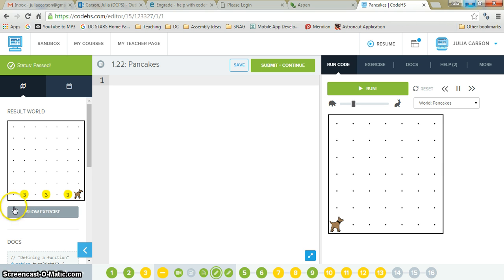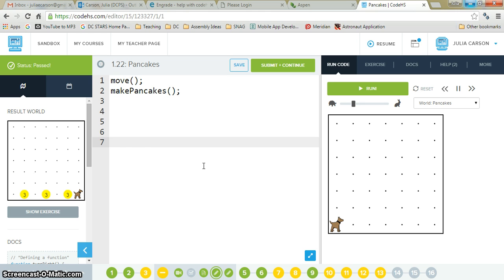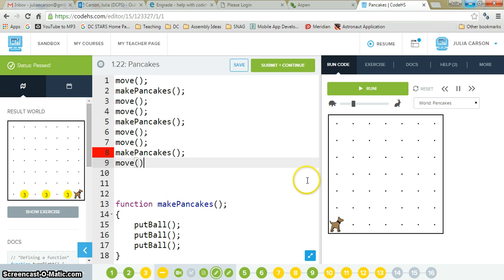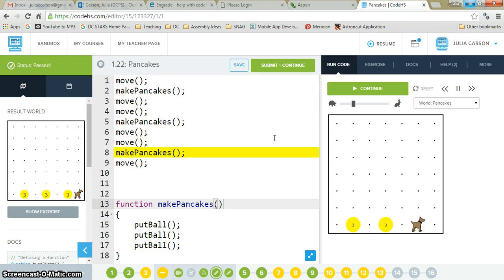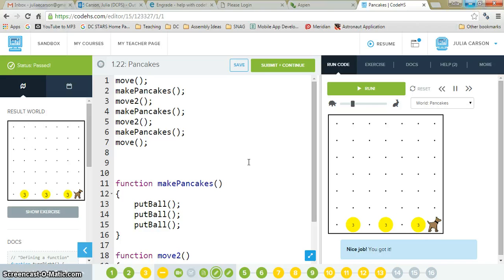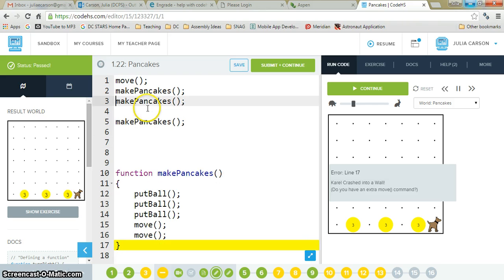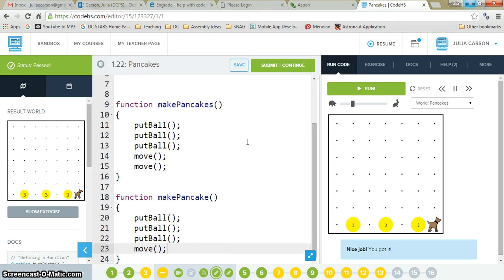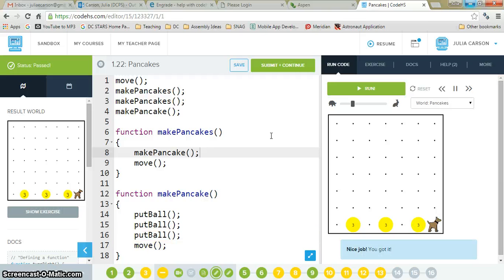codeHS Functions lesson 4